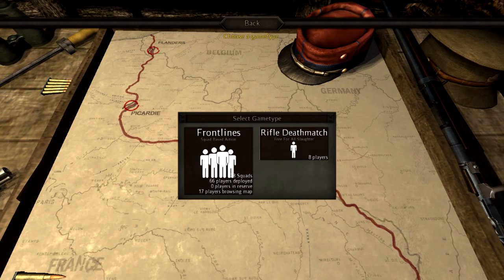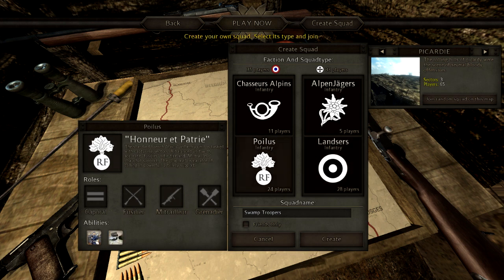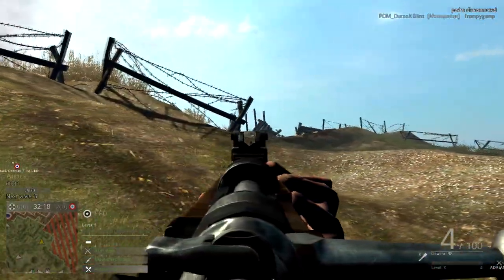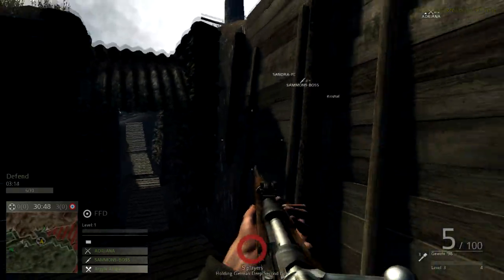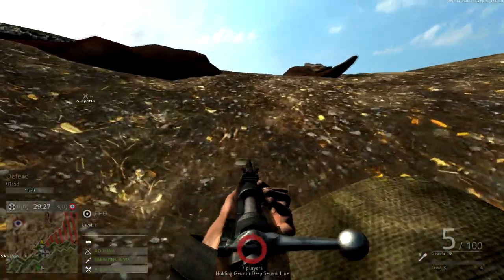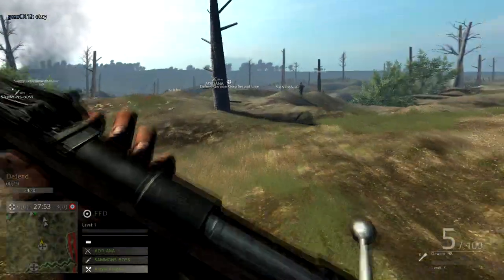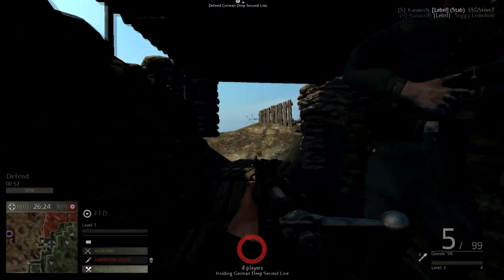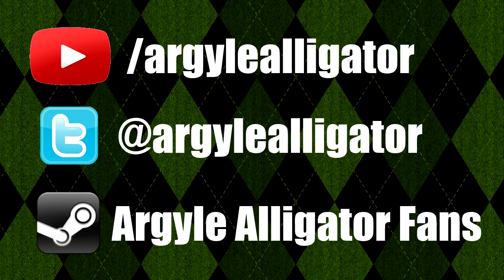Verdun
It's a World War 1 shooter, there are not many of these.

You can try this out on Kongregate for free if you are on the fence about buying it